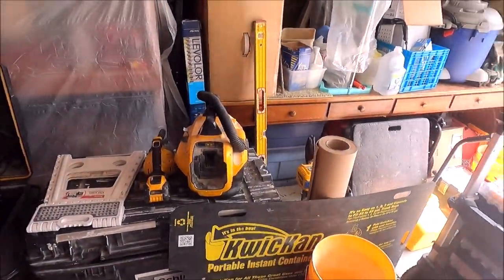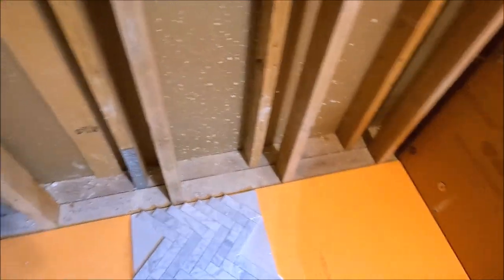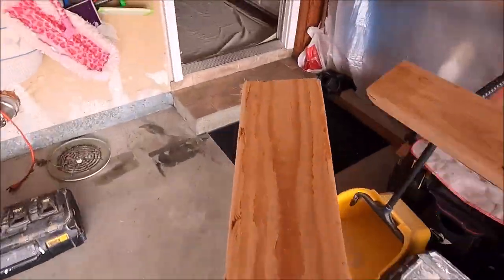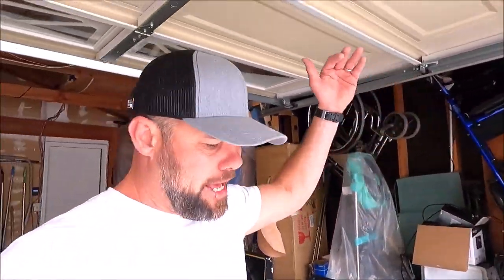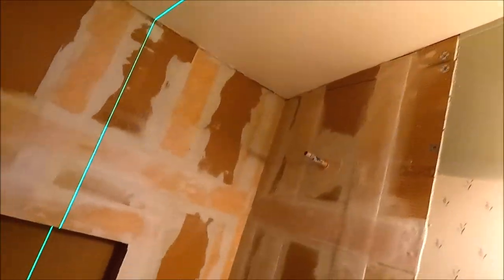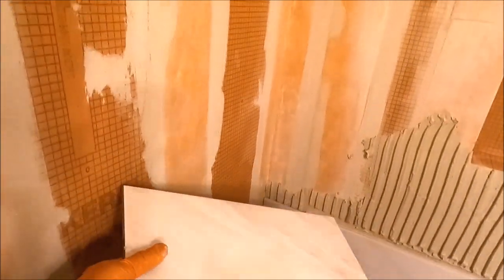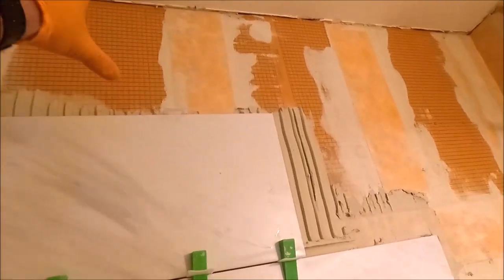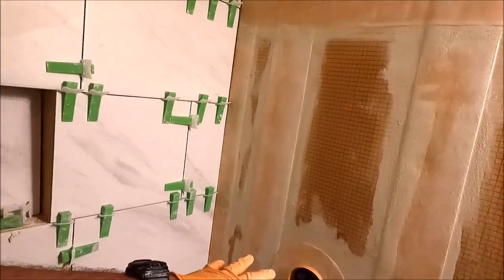Porcelain Carrera is the NEW Travertine! It's Everywhere!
Carrera Tile is replacing the Mass production and installation of Travertine in the early 2000's.